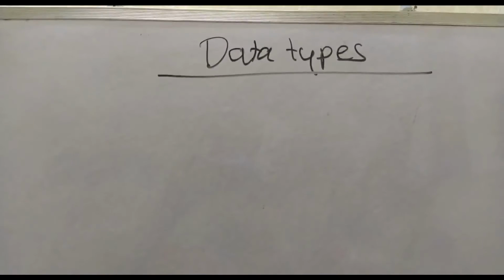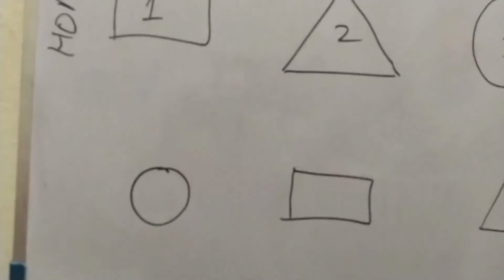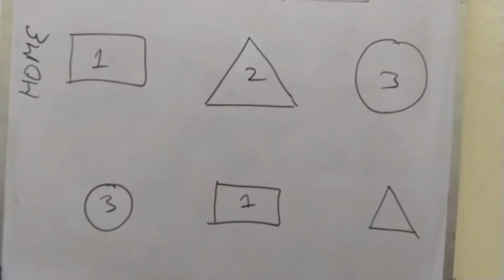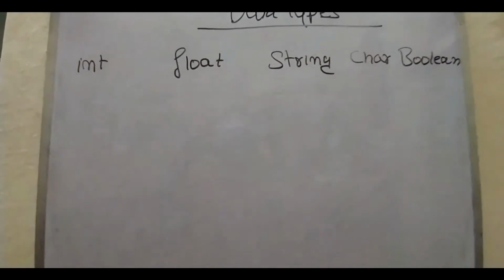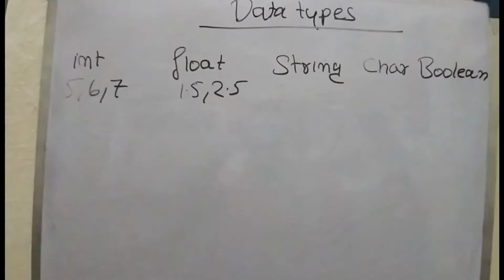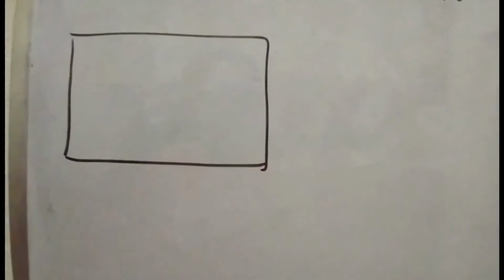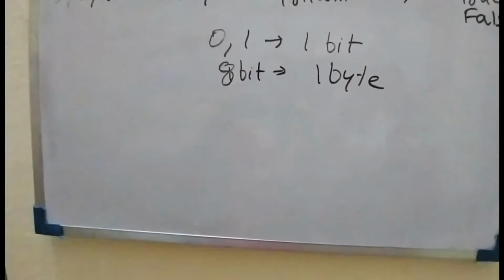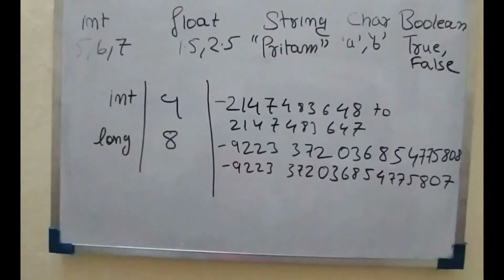Java Basic 3-Introduction to Data Types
Java has two categories of data:
Primitive Data Type: such as boolean, char, int, short, byte, long, float and double
Non-Primitive Data Type or Object Data type: such as String, Array, etc.
Primitive data are only single values and have no special capabilities.

There are 8 primitive data types:

boolean: boolean data type represents only one bit of information either true or false, but the size of boolean data type is virtual machine-dependent. Values of type boolean are not converted implicitly or explicitly (with casts) to any other type. But the programmer can easily write conversion code.
Syntax: boolean booleanVar;
Size:virtual machine dependent
Values:true, false
Default Value:false

The byte data type is an 8-bit signed two’s complement integer. The byte data type is useful for saving memory in large arrays.
Syntax:byte byteVar;
Size:1 byte ( 8 bits )
Values:-128 to 127
Default Value:0

short: The short data type is a 16-bit signed two’s complement integer. Similar to byte, use a short to save memory in large arrays, in situations where the memory savings actually matters.
Syntax:short shortVar;
Size:2 byte ( 16 bits )
Values:-32, 768 to 32, 767 (inclusive)
Default Value:0

int: It is a 32-bit signed two’s complement integer.
Syntax:int intVar;
Size:4 byte ( 32 bits )
Values:-2, 147, 483, 648 to 2, 147, 483, 647 (inclusive)
Default Value:0

float: The float data type is a single-precision 32-bit IEEE 754 floating point. Use a float (instead of double) if you need to save memory in large arrays of floating point numbers.
Syntax:float floatVar;
Values:upto 7 decimal digits
Default Value:0.0

char: The char data type is a single 16-bit Unicode character.
Syntax:char charVar;
Values:'\u0000' (0) to '\uffff' (65535)
Default Value:'\u0000'